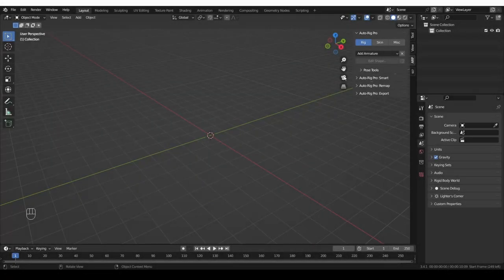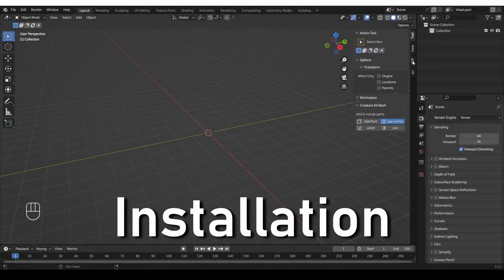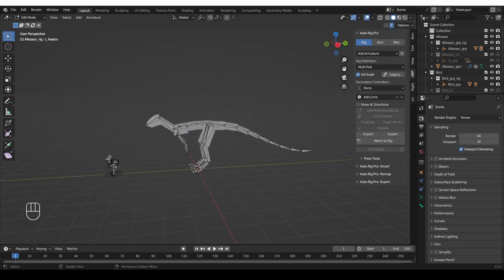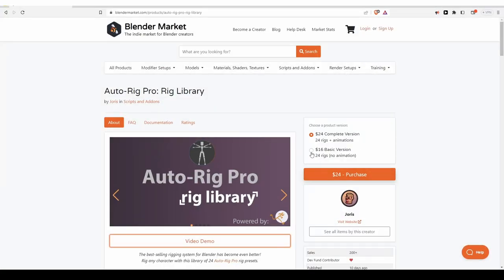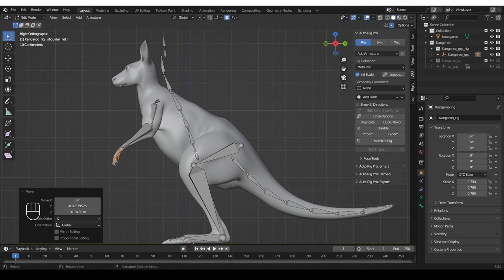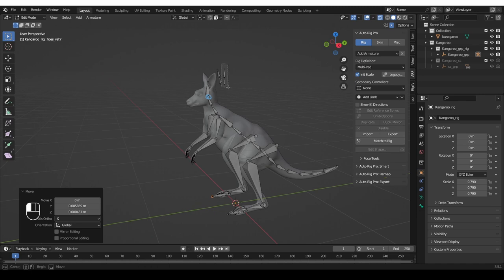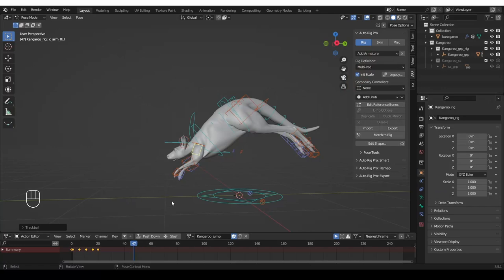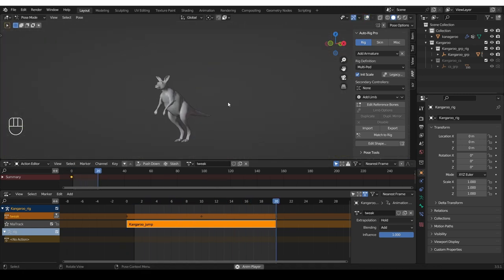Auto-Rig Pro Rig Library: 24 NEW rigs!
❖Get the Auto-Rig Pro Rig Library❖

Additional Tutorials by the creator of the Rig Library

RECOMMENDED PRODUCTS
Alive! Animation course in Blender

0:00 Auto-Rig Pro Rig Library
1:30 Benefits
2:21 Discount!
2:32 Installation
4:11 Block Meshes
6:30 Optional Animations
7:20 Kangaroo Rigging Demo
13:48 Applying and tweaking Locomotion animation

her32756743edjhfkjhdfslkj